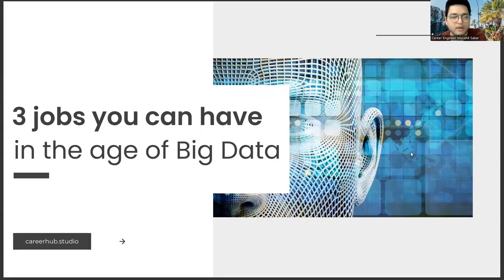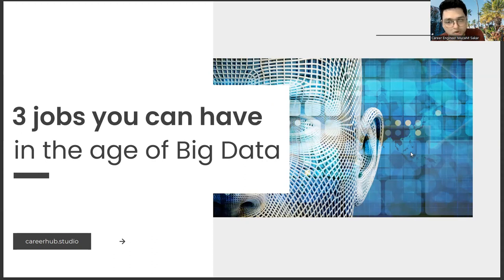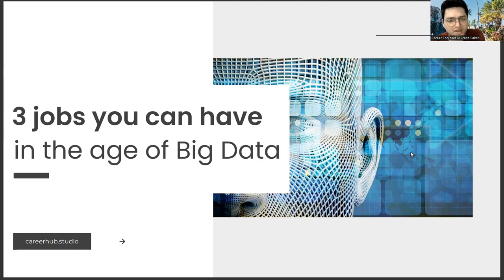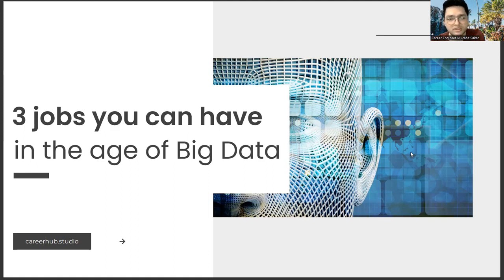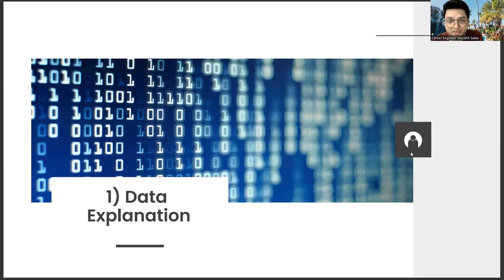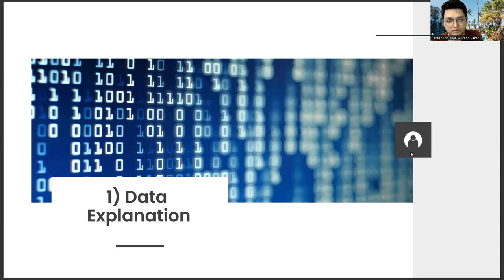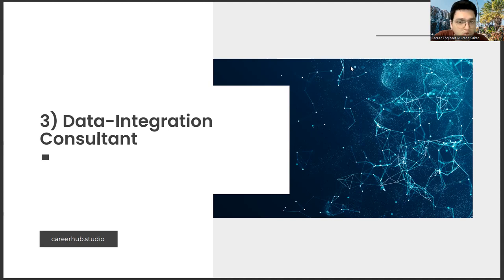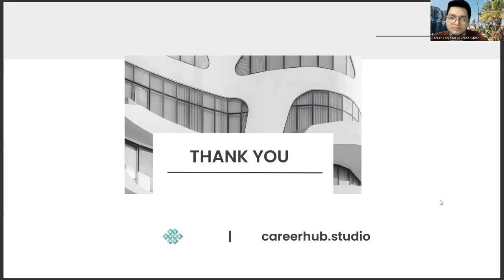3 Jobs that International Trade and Finance Graduates Can Have in Big Data Technology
international trading environment,
pearlvine international,
international trading system,
international trade,
international trading app,
international trade,
trading for beginners,
international trading system,
international trading environment,
rotman international trading competition,
hexing international food trading llc,
aed to inr,
international metal trading bv,
what is the tenure of the judges of supreme court ?,
danem international trading llc,
tebadul international trading company,
tobacco trading international ro srl,
troy trading international s.a,
what is international trade,
international trading company100
trading company,
international trade,
trade,
what is international trading,
what is trading,
international trading group,
global trading,
international trading corporation,
international business,
international trading companies,
international stock trading,
international trading system,
international marketing,
international capital trading,
international trading account,
international share trading,
trading places,
trading places international,
american trading international,
international metal trading,
international forex trading,
International Trade,
Exporting,
Importing,
Trade Agreements,
Global Trade,
Free Trade,
Tariffs,
Customs,
Cross-Border Trade,
Trade Negotiations,
World Trade Organization (WTO),
International Business,
Trade Finance,
Trade Balance,
Balance of Trade,
Trading Partners,
Import Duties,
Export Controls,
Trade Restrictions,
Trade Compliance,
International Market,
Import and Export Regulations,
Global Supply Chain,
International Shipping,
Foreign Exchange,
Currency Exchange,
Forex Trading,
Trade Wars,
International Trade Law,
Multilateral Trade,
Bilateral Trade,
Trade Blocs,
International Trade Agreements,
Regional Trade Agreements,
NAFTA,
EU Trade,
Trans-Pacific Partnership (TPP),
World Economic Forum,
International Monetary Fund (IMF),
Trade Deficit,
Trade Surplus,
International Trade Policy,
International Trade Finance,
International Trade Strategy,
International Trade Negotiation,
International Trade Dispute,
International Trade Development,
International Trade Management,
International Trade Compliance,
Global Trade Compliance,
International Trade Marketing,
International Trade Consulting,
International Trade Advisory,
International Trade Risk Management,
International Trade Data Analysis,
International Trade Research,
International Trade Forecasting,
International Trade Monitoring,
International Trade Operations,
International Trade Logistics,
International Trade Transactions,
International Trade Documentation,
International Trade Insurance,
International Trade Taxes,
International Trade Legal Services,
International Trade Banking,
International Trade Financing,
International Trade Credit,
International Trade Payment Methods,
International Trade Incoterms,
International Trade Freight Forwarding,
International Trade Insurance Providers,
International Trade Customs Brokers,
International Trade Compliance Training,
International Trade Export Assistance,
International Trade Import Assistance,
International Trade Market Entry,
International Trade Due Diligence,
International Trade Intellectual Property Protection,
International Trade Supply Chain Management,
International Trade Risk Assessment,
International Trade Partnership,
International Trade Investment,
International Trade Venture Capital,
International Trade Entrepreneurship,
International Trade Innovation,
International Trade Startups,
International Trade Small Business,
International Trade Corporations,
International Trade Regulations,
International Trade Politics,
International Trade History,
International Trade Ethics,
International Trade Culture,
International Trade Technology,
International Trade Sustainability,
International Trade Future Trends,
International Trade Disruptive Technologies,
International Trade Blockchain,
International Trade Digitalization,
Career development,
Career planning,
Job search,
Career advice,
Career coaching,
Career advancement,
Career growth,
Career success,
Career goals,
Career satisfaction,
Professional development,
Personal branding,
Resume writing,
Cover letter writing,
Networking,
Interview skills,
Job interview tips,
Job applications,
Job interviews,
Job offers,
Job negotiations,
Salary negotiations,
Career change,
Career transition,
Career pivot,
Job satisfaction,
Workplace culture,
Company culture,
Work-life balance,
Burnout prevention,
Leadership development,
Management skills,
Time management,
Productivity,
Motivation,
Artificial Intelligence,
AI,
Machine Learning,
Deep Learning,
Neural Networks,
Robotics,
Automation,
Data Science,
Natural Language Processing,
Computer Vision,
Chatbots,
Voice Assistants,
Big Data,
Predictive Analytics,
Reinforcement Learning,
Decision Trees,
Computer Science,
Algorithm,
Analytics,
Business Intelligence,
Cognitive Computing,
Cybersecurity,
Ethics,
Industry 4.0